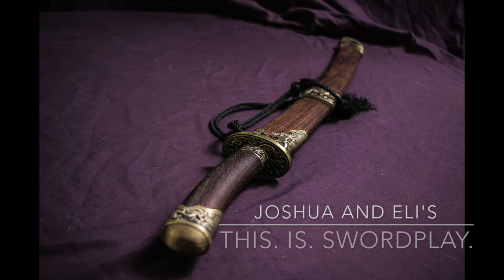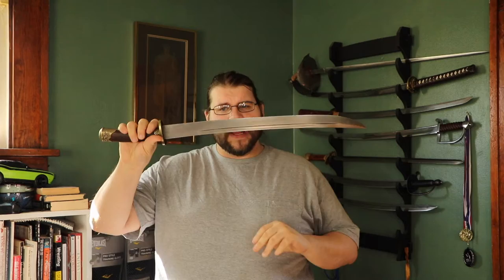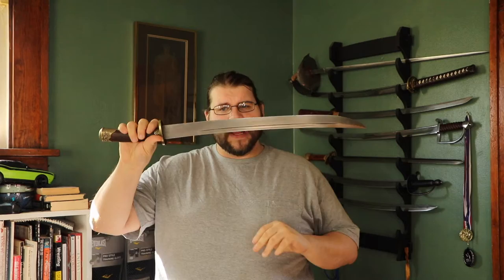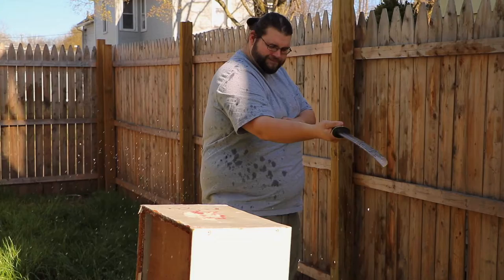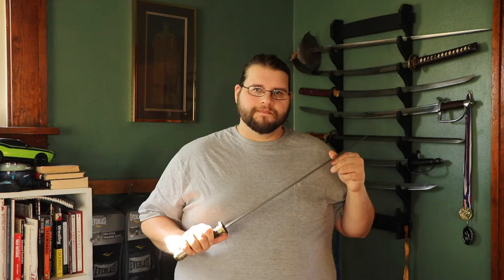This. Is. Swordplay. : Review of the Liu Ye Dao (Willow Leaf Saber) from Kult Of Athena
Joshua from This. Is. Podcast. reviews the Chinese Liu Ye Dao, or willow leaf saber) from Kult Of Athena. Cut test included.

This. Is. Swordplay. is an extension of This. Is. Podcast.